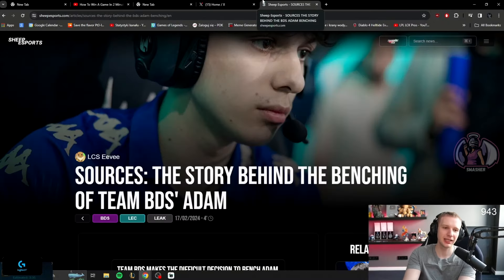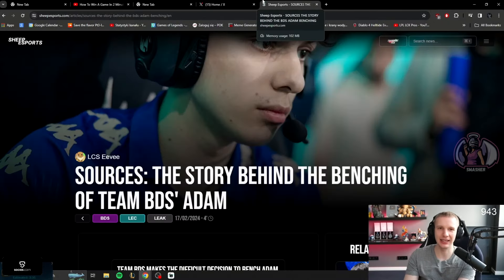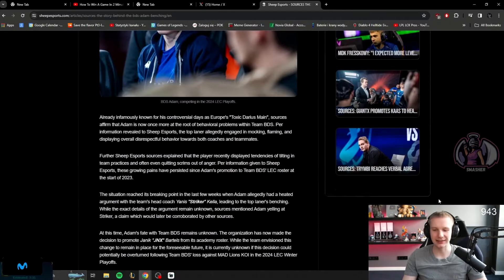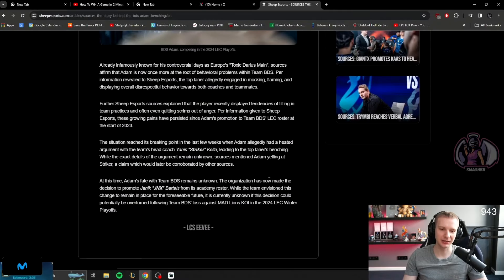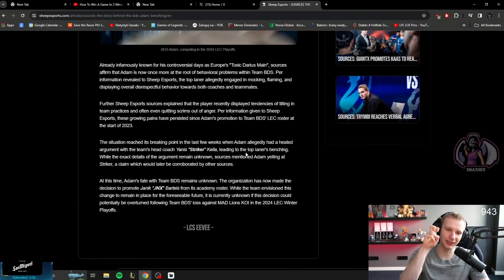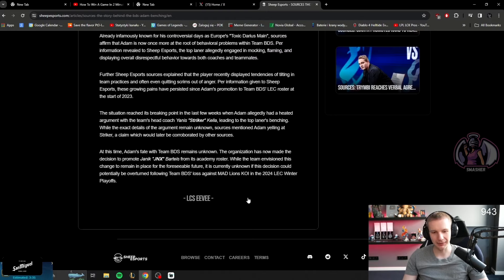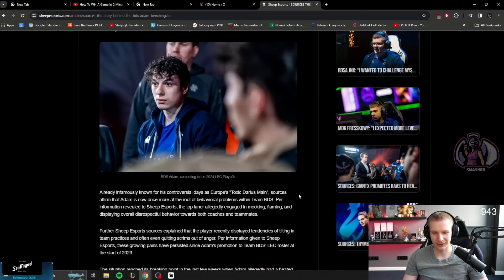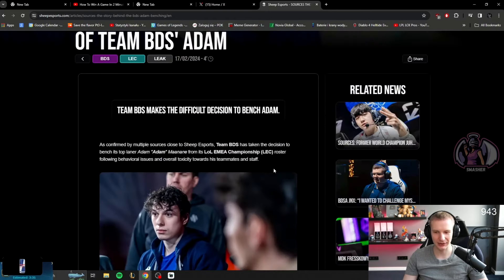Jankos About BDS ADAM Being BENCHED for TOXICITY 👀